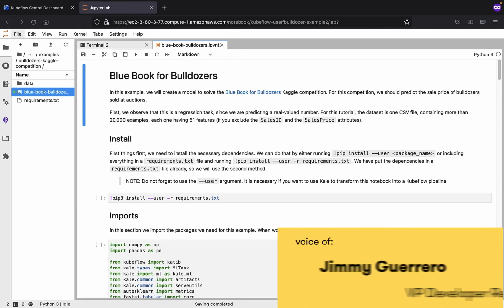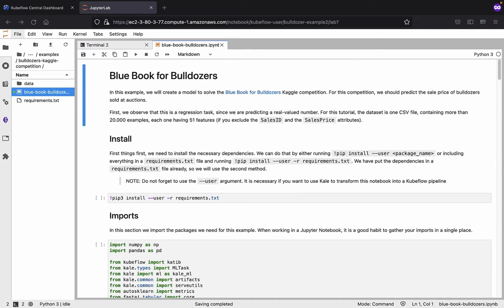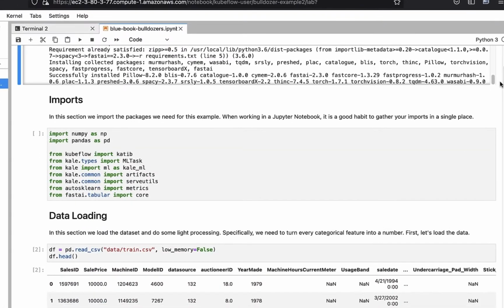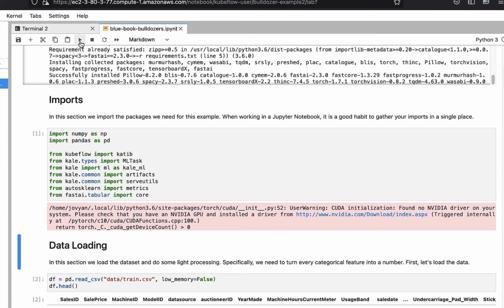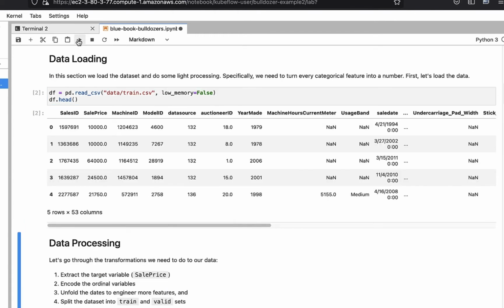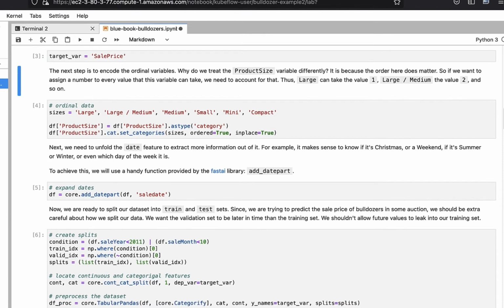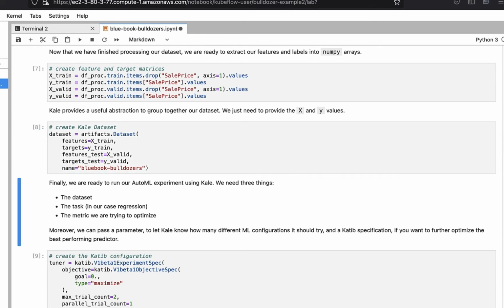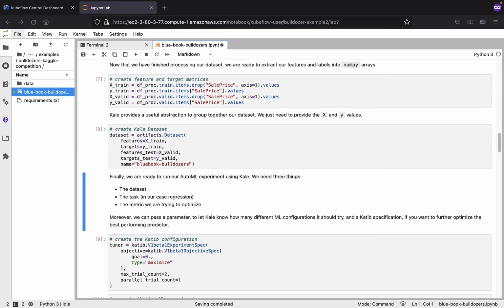Kaggle's Bluebook for Bulldozers Machine Learning Example: Preparing the Data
In this short demo using Kaggle's Bluebook for Bulldozers machine learning example, we'll show you how to prepare the data in Kubeflow.